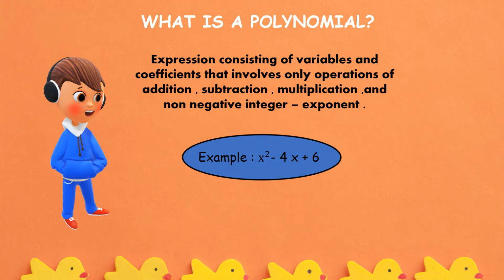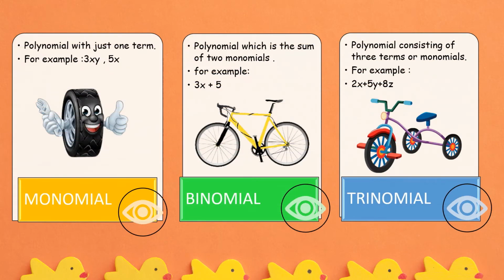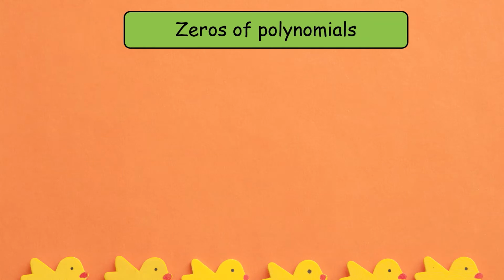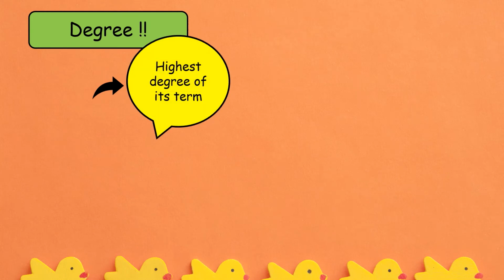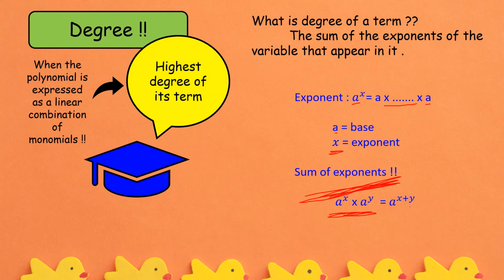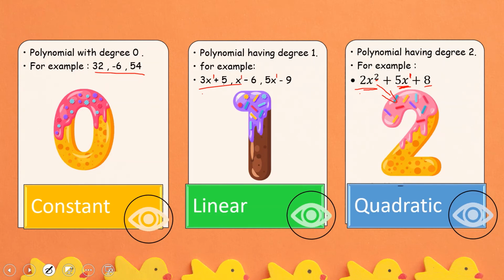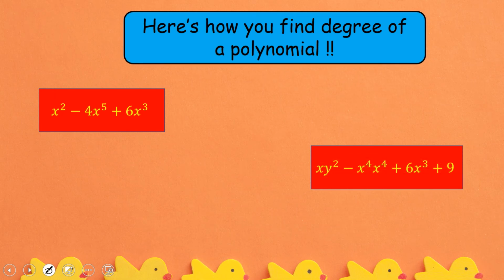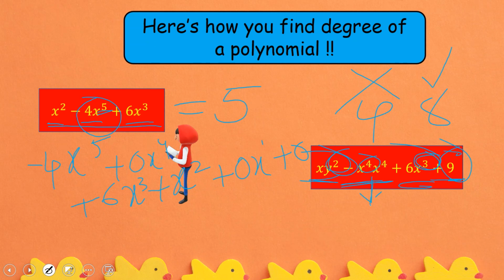POLYNOMIALS | CLASS 10 | MATHS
HELLO FRIENDS!!
WELCOME TO VEENA'S EDU GRID !!
IN TODAYS VIDEO WE SHALL LOOK AFTER VERY INTRESTING TOPIC  ' POLYNOMIALS '

TO KNOW MORE ABOUT SETS CHECK OUT THE VIDEO !!